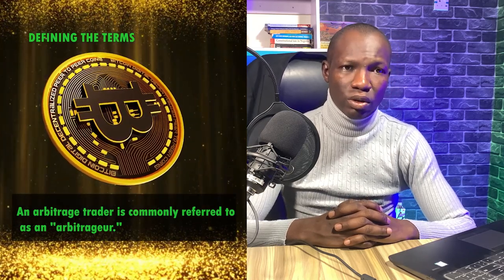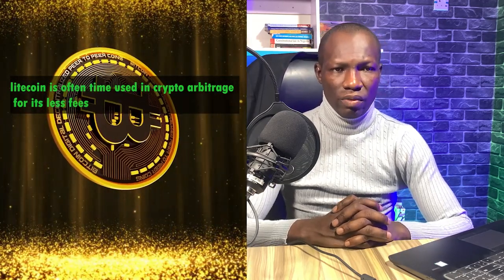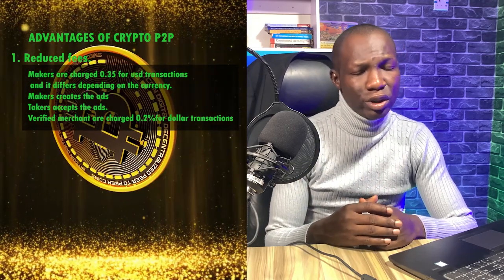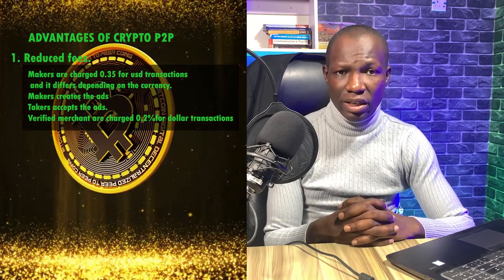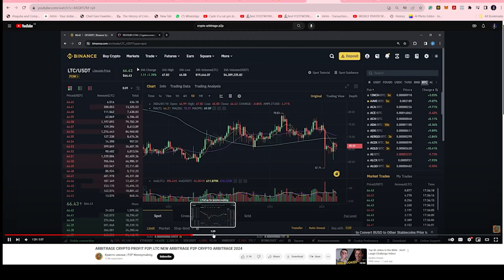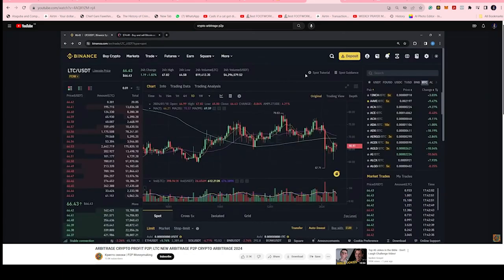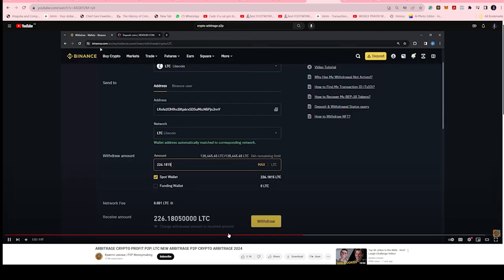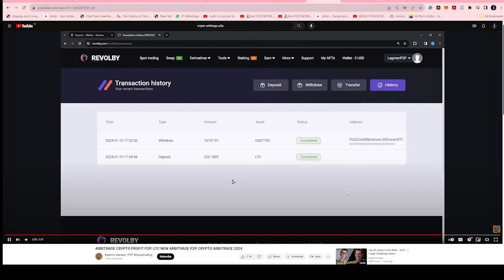cryptocurrency P2P and Arbitrage tutorials (worth $1000 part A)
This course contains all you need to know about the crypto p2p and arbitrage world and how to earn with them
0:00 Introduction.
0:38 Defining the terms.
04:51 Advantages of crypto p2p.
10:54 Tools for trading crypto p2p.
20:07 Rules of transactions.
27:50 Binance p2p relevant information.
31:58 Strategies of trading crypto P2P.
35:56 Relevant information about arbitrage( including avoiding scamming schemes)
42:12 Airtm.
43:28 closing remarks (comments and subscribe).